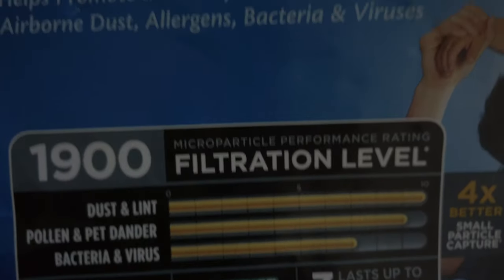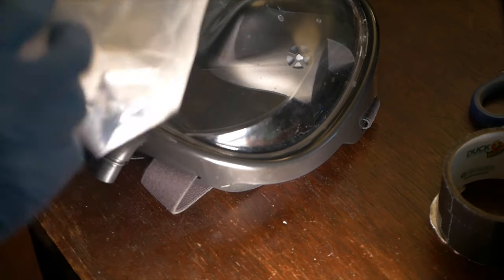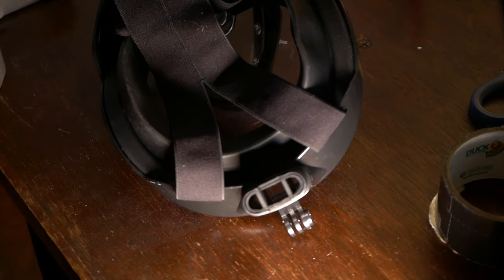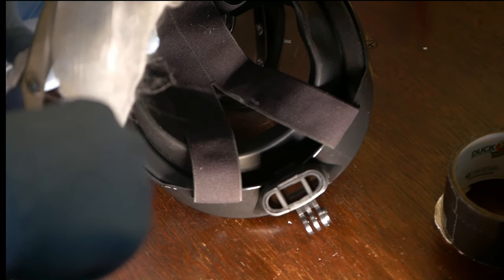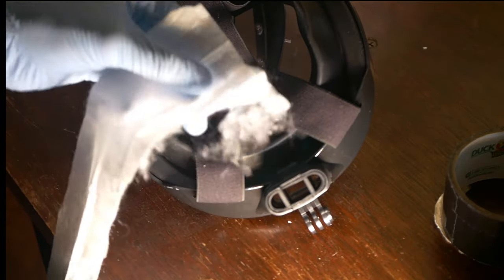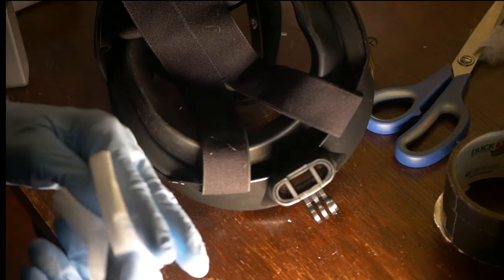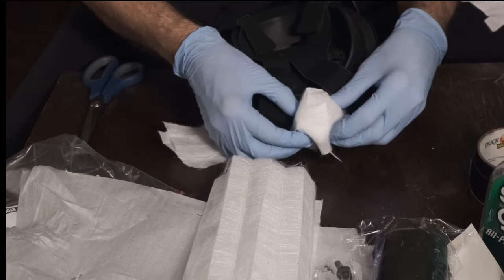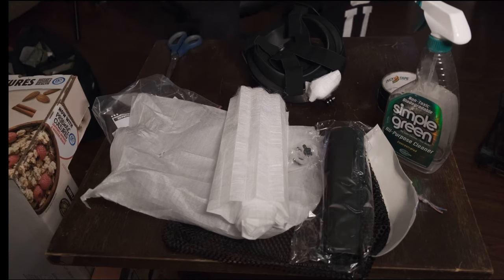Mask Build attempt with snorkel Scuba Mask with 3M 1900 air filter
Mask Build attempt with snorkel Scuba Mask with 3M 1900 air filter. Trying to find something better than the masks that are not N95. Not a expert but trying to keep it simple stupid.